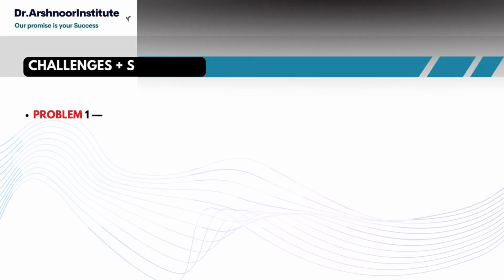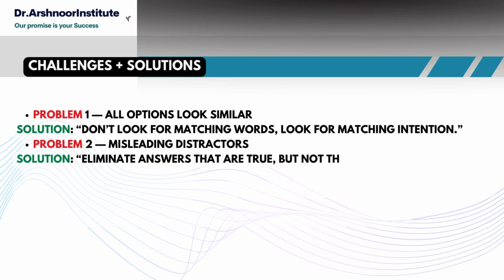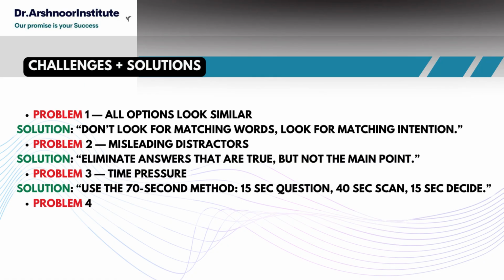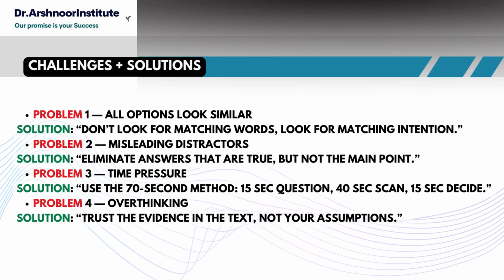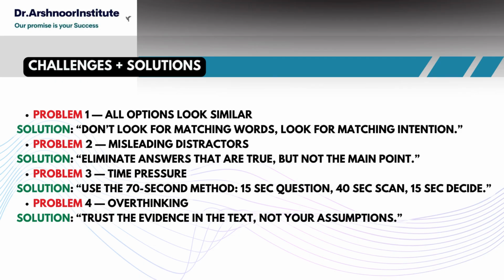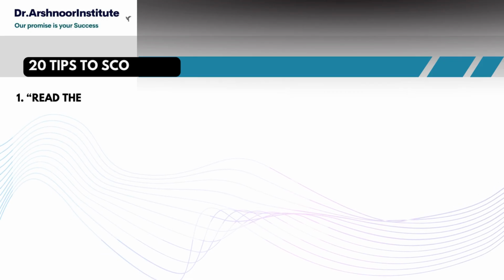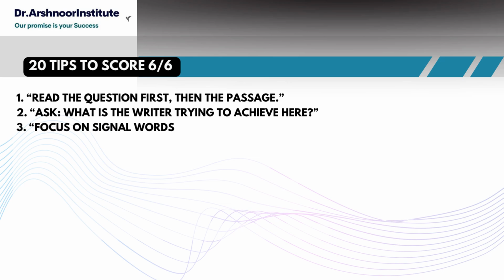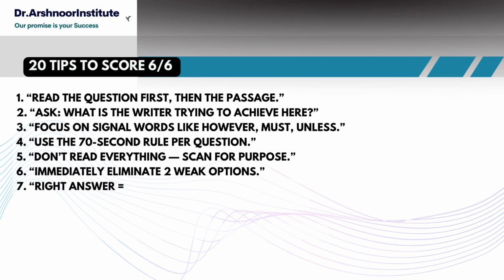Get 6/6 in OET Reading Part B – 20 Tricks to Master It